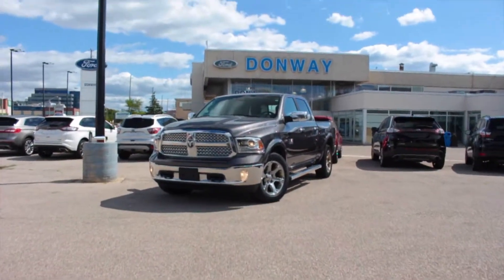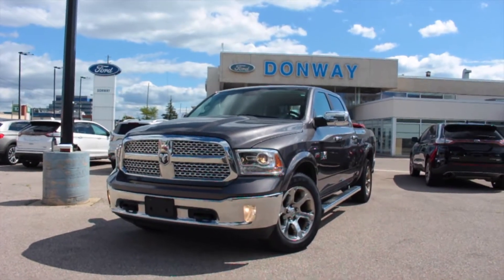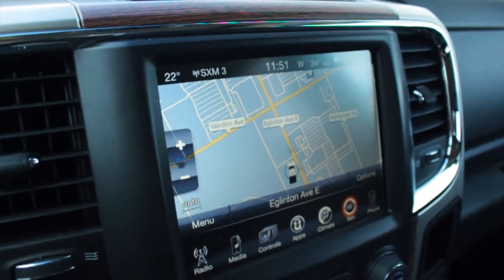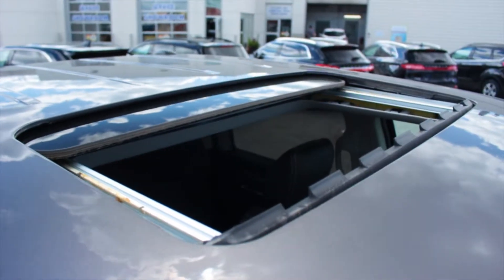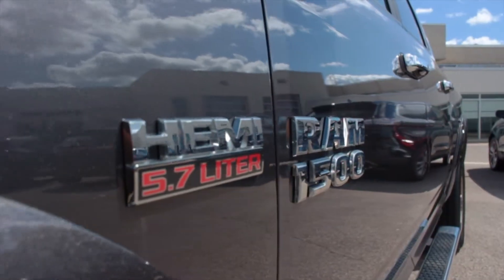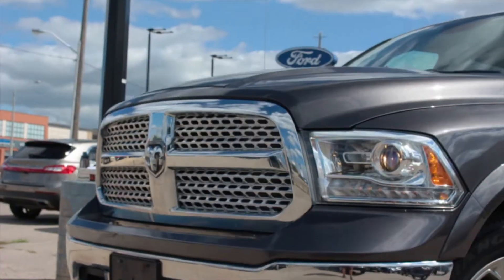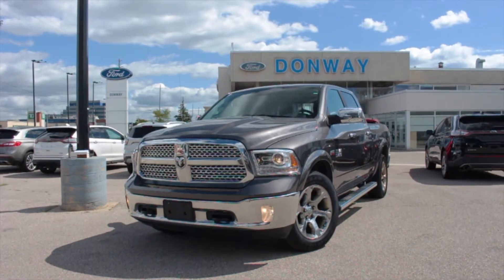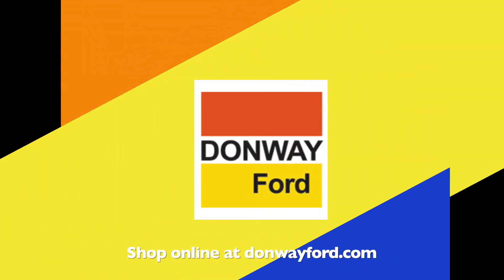Pre-Owned 2017 Dodge Ram 1500 For Sale - Donway Ford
This 2017 Dodge Ram 1500 Laramie is for sale.

Donway Ford - Home of the Donway Deal!

1975 Eglinton Ave E
Scarborough, ON
M1L 2N1